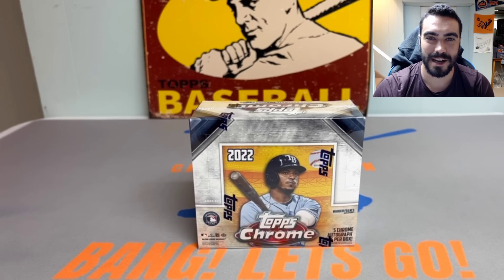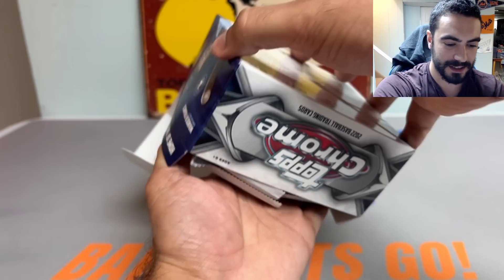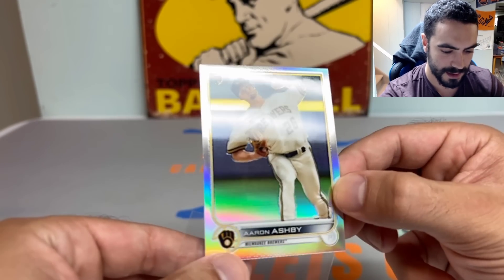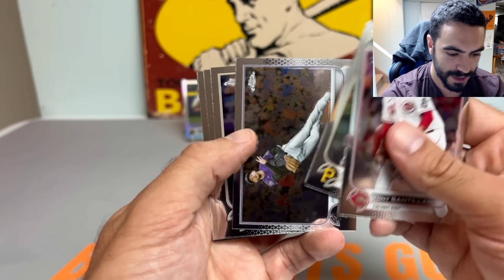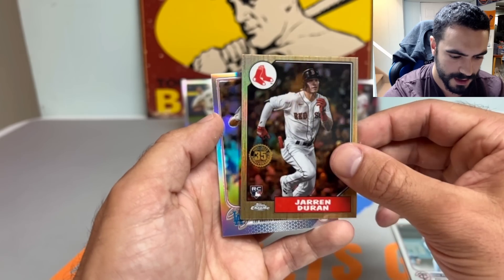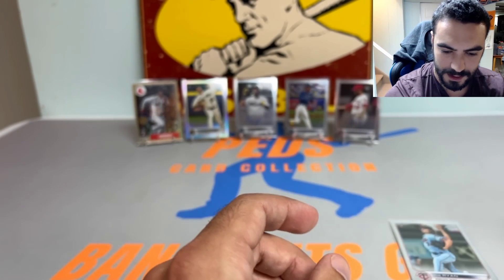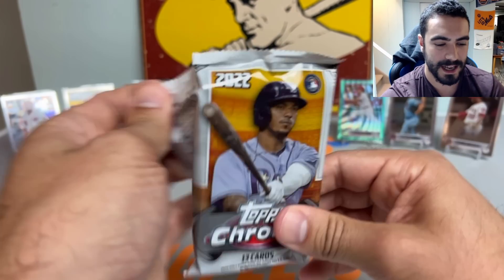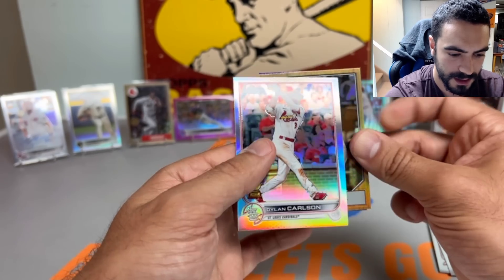2022 Topps Chrome Jumbo Hobby Box - New Release!!!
Fellas,

Topps Chrome is finally upon us and ripe for the picking! High risk, high reward; go big, or go home. That's the game we play.

Peds